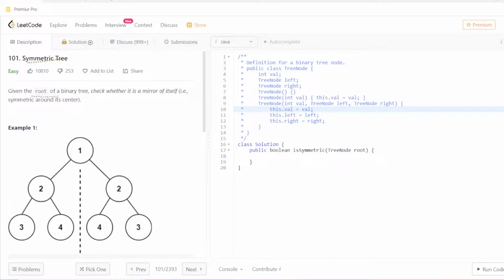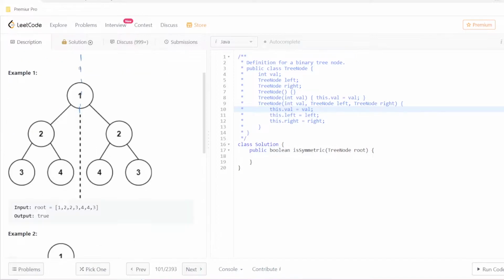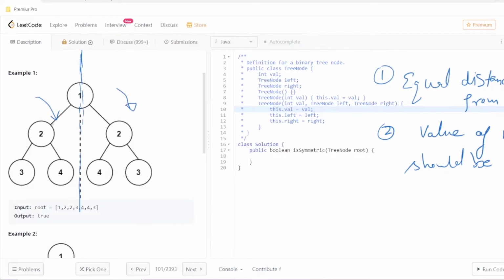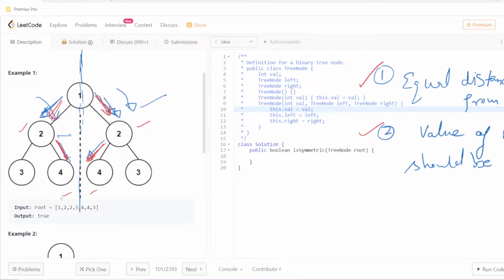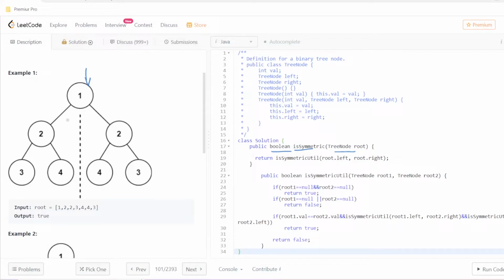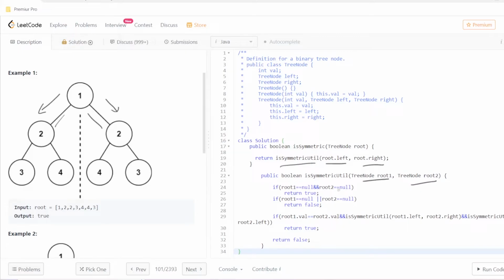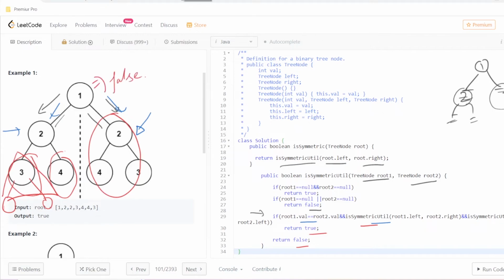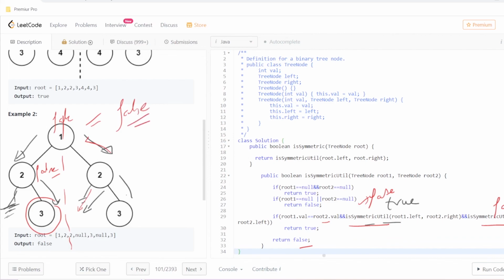LeetCode Top Interview Questions Series |Symmetric Tree Solution | Java